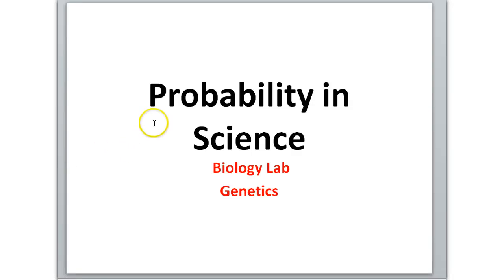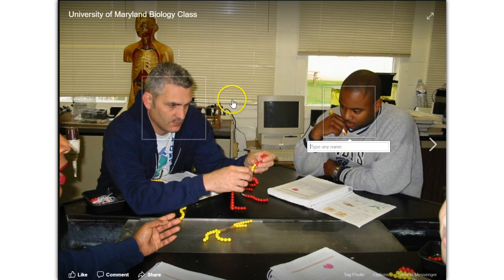Probability in Biology